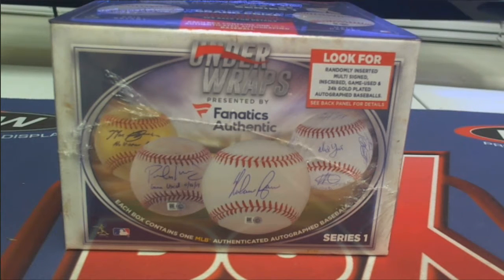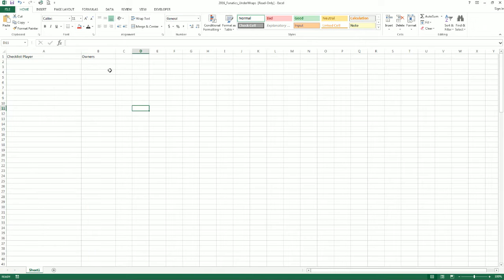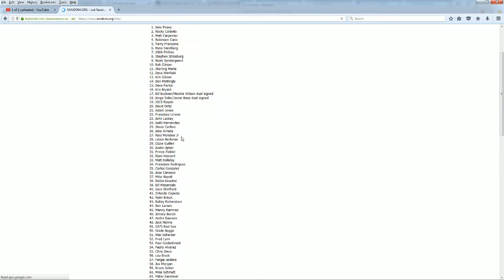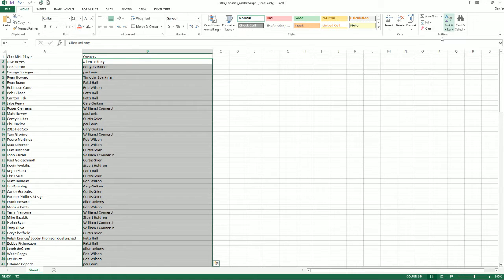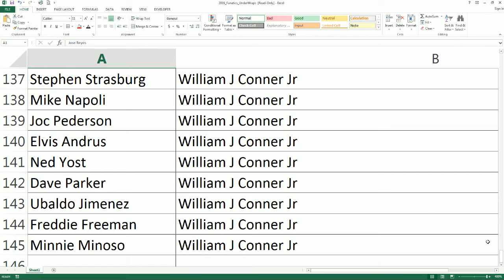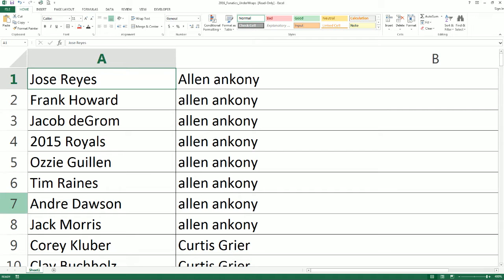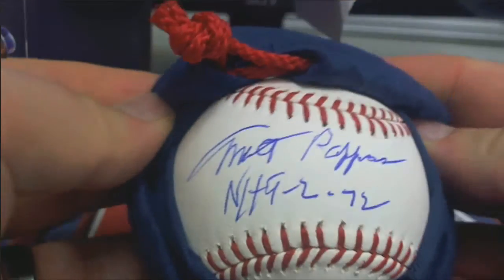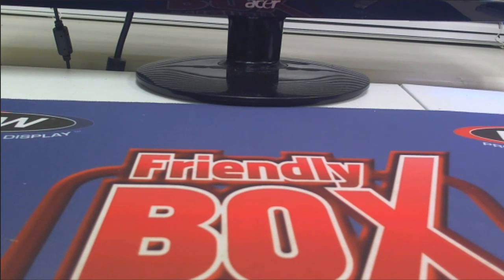2016 Fanatics Under Wraps Autographed Baseball ID FEBFAN827